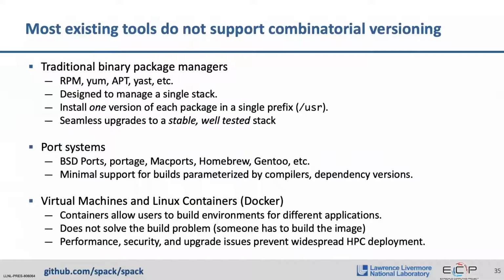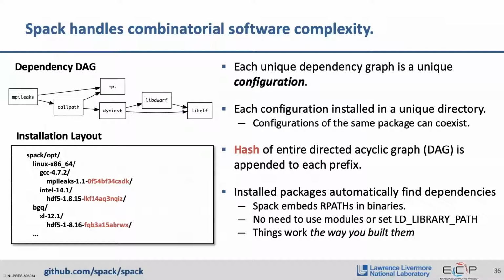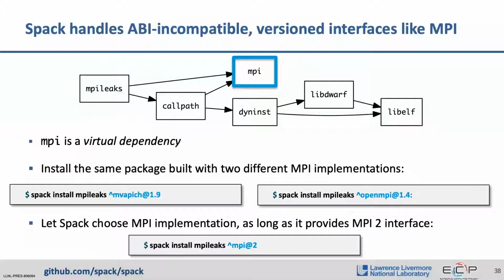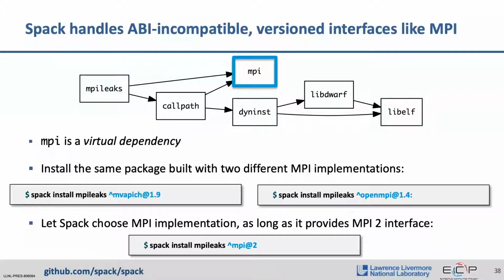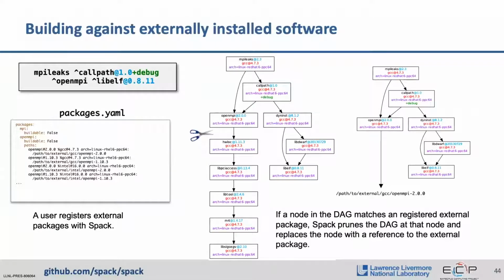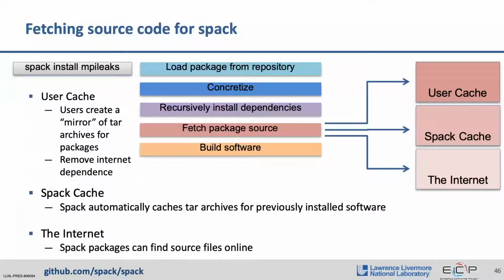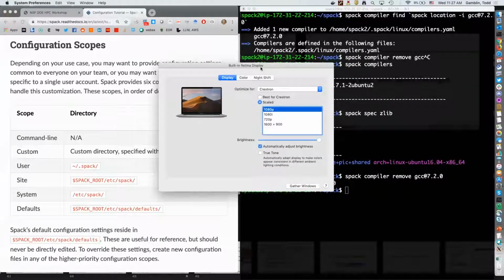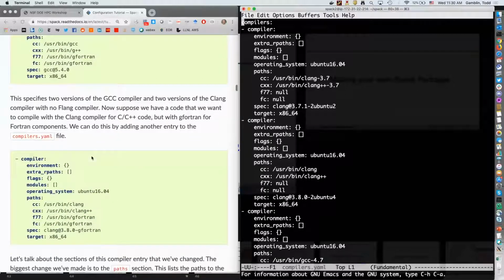Spack tutorial: NSFDOE Day 1 Talk 4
Spack handles combinatorial software complexity - Todd Gamblin and Greg Becker.
First workshop on NSF and DOE HPC Tools. University of Oregon.